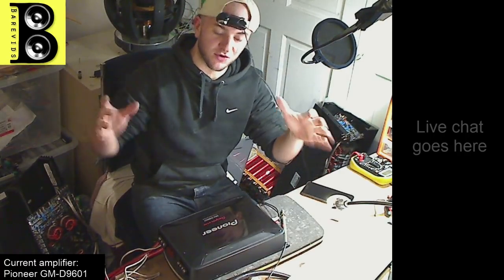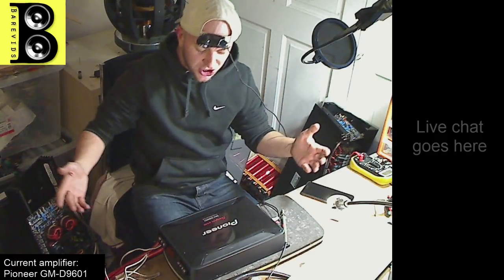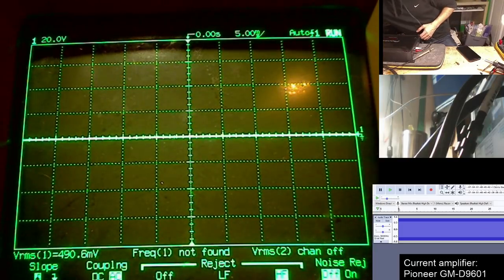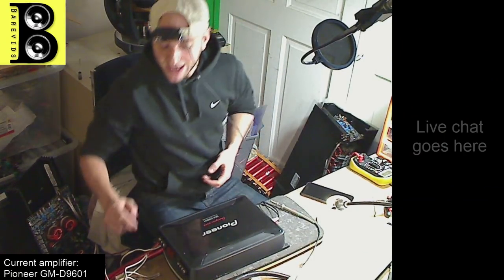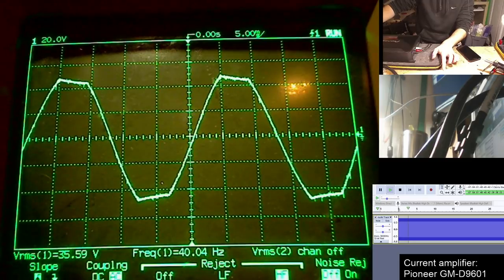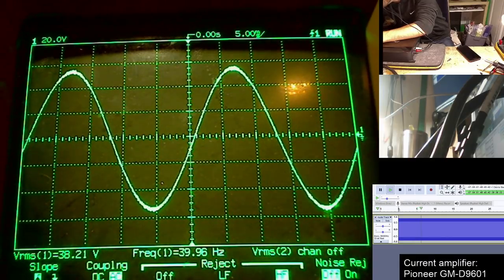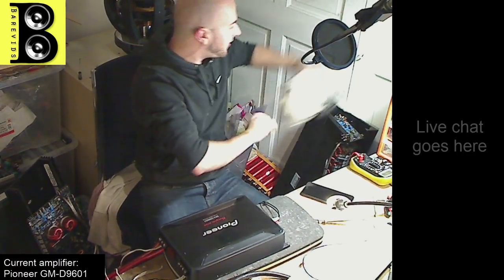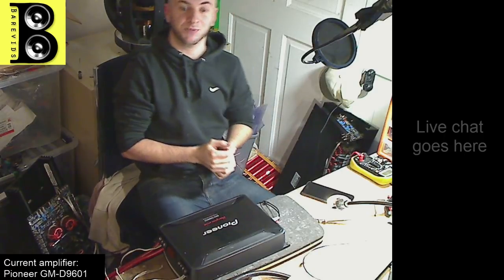Setting gains with subs connected VS disconnected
I was having a discussion with a gent on facebook about this and we had differing opinions. So i decided to make a video to showcase what can happen if you set your gains with subs disconnected. There is HEAVY voltage drop across all components of the system which results in a vastly lowered clip point.